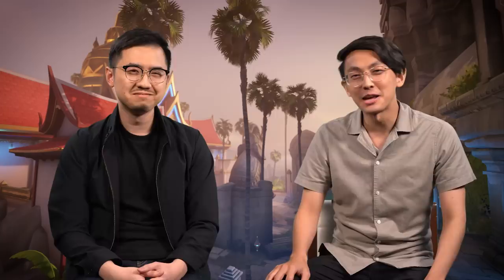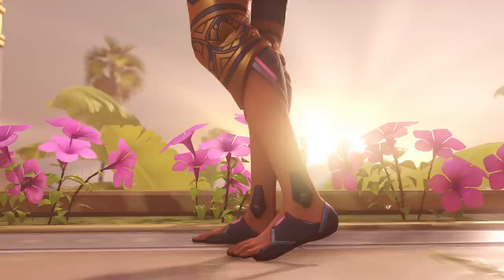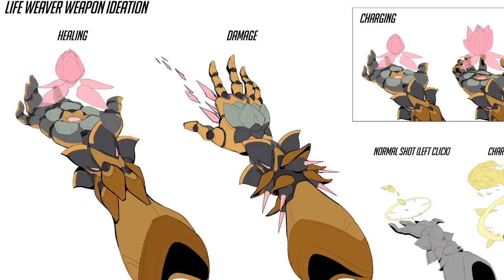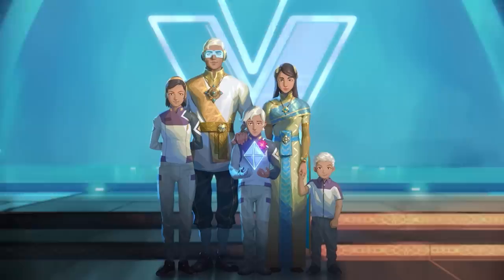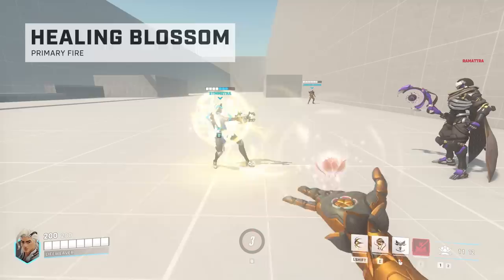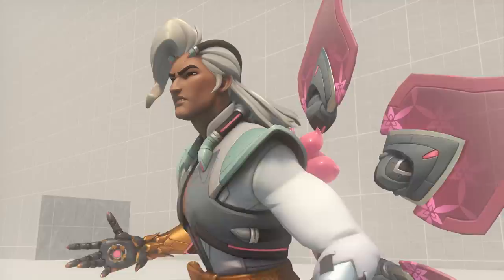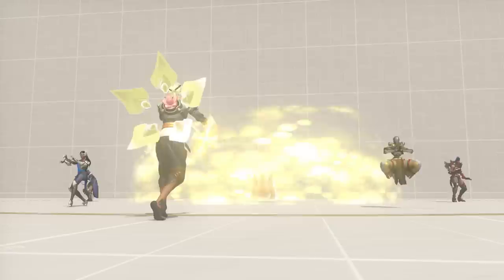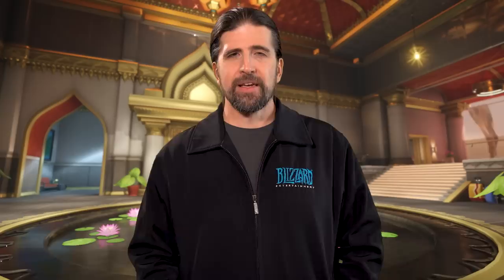Overwatch 2: Lifeweaver Comes Into Bloom | Dev Update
Dive into the creation of our newest Support hero with the team who brought him to life!

From a beautiful design inspired by mandalas, to a botanical ability kit with unique mechanics, to a luxurious upbringing in Thailand, and everything in between– this is the complete history of Lifeweaver!

Overwatch 2 Season 4 launches April 11, free to play for everyone on console & PC!
Follow Overwatch2 for the latest news